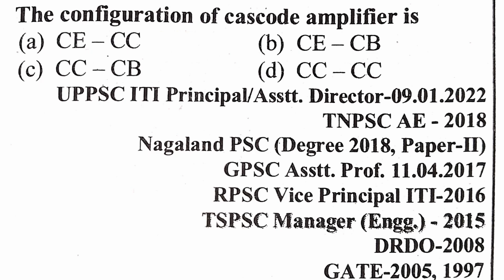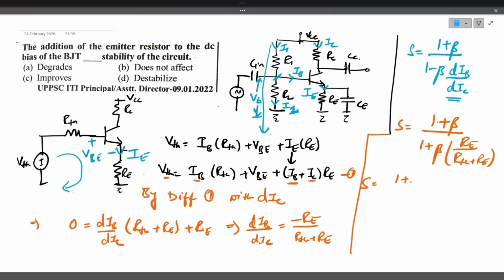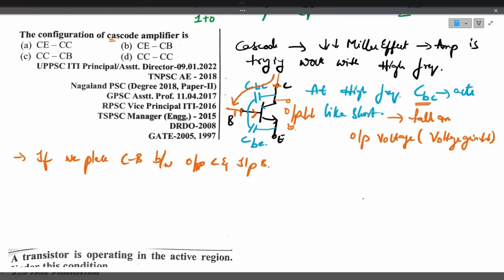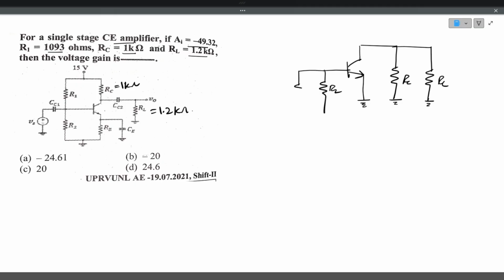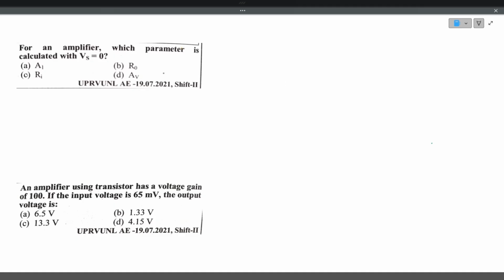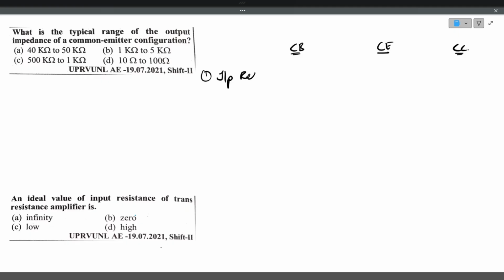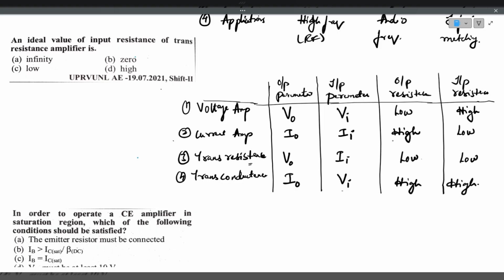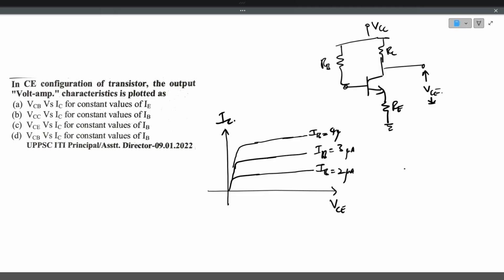L-1: BJT Circuits PYQs | Analog Electronics | UPSC IES, GATE, ISRO, DRDO and PSUs